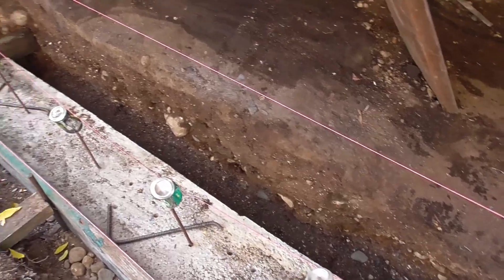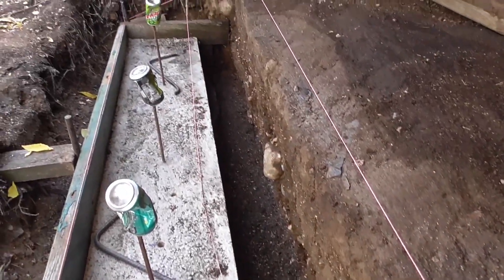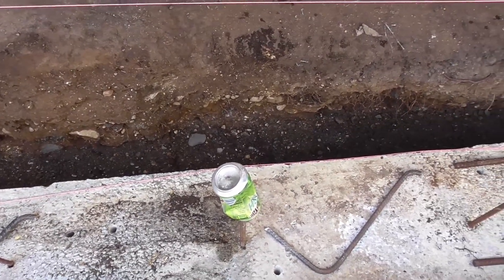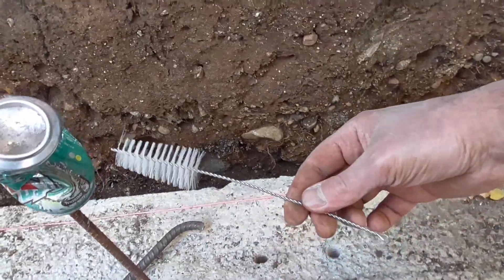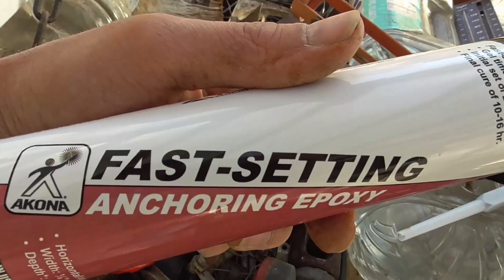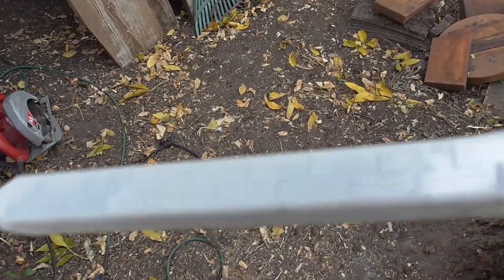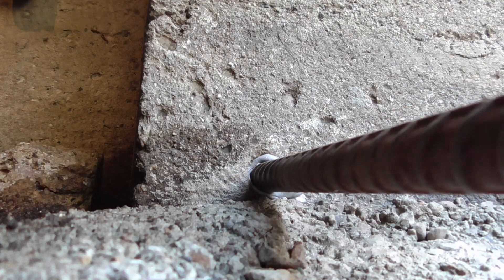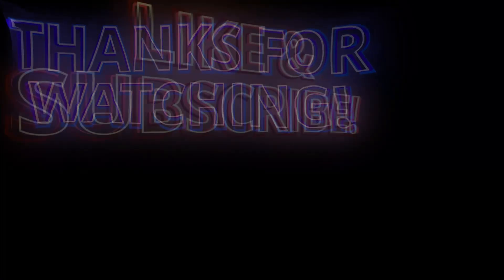REBAR AND CONCRETE BONDING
Special epoxy specifically for mending rebar and concrete.